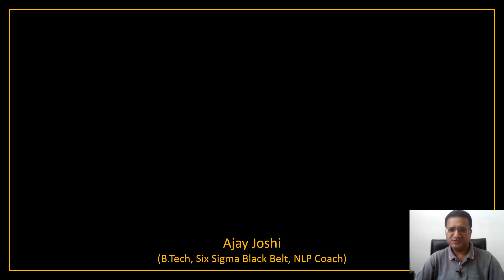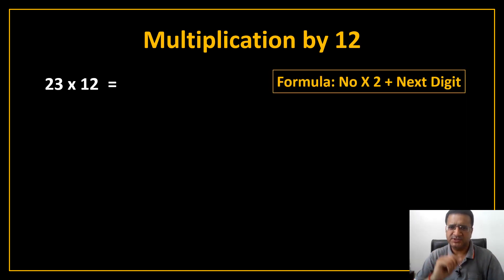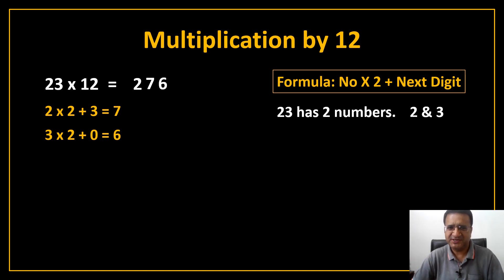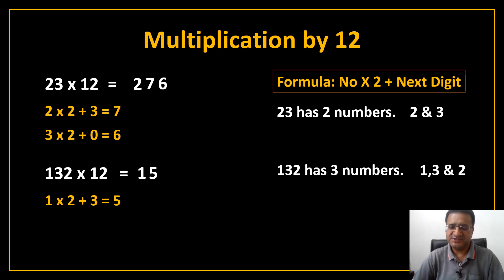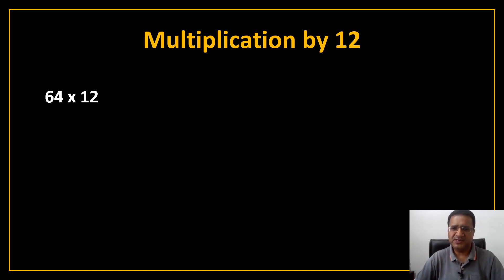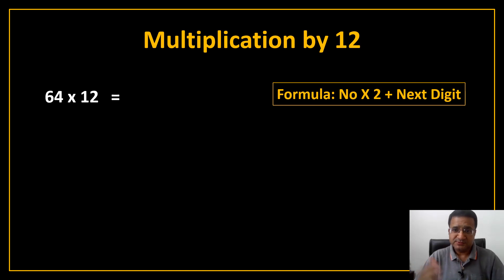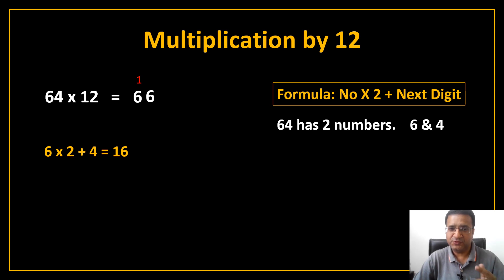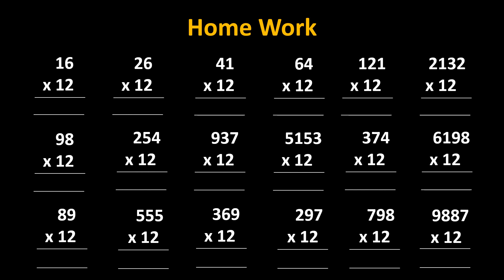Multiplication by 12 - Magic of Vedic Maths (e-Techno Mind)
In this video you will learn to multiply any number with 12 with the help of Vedic Maths. You will yourself realize the power of Vedic Maths because you will start getting answers within 2-4 seconds and that too without much calculations.

for more details.